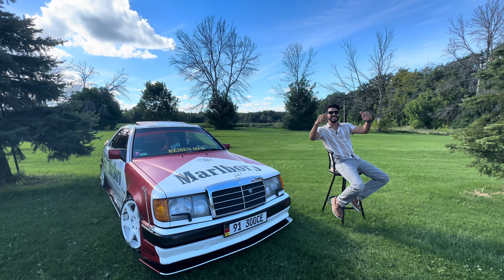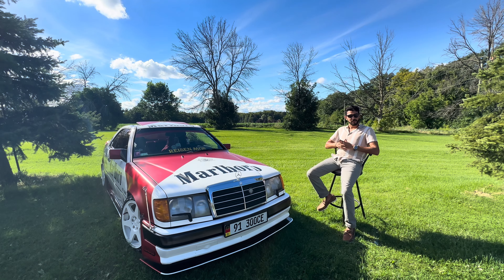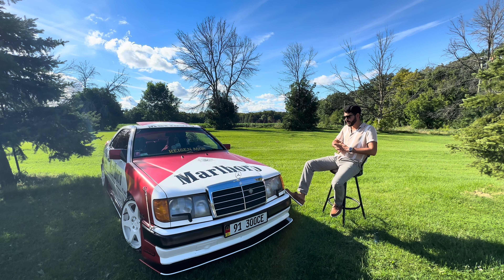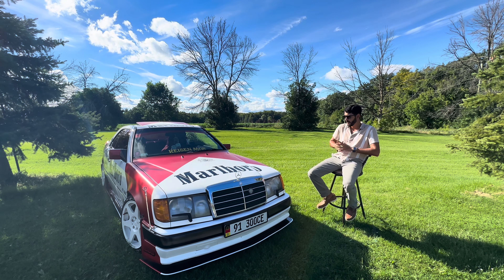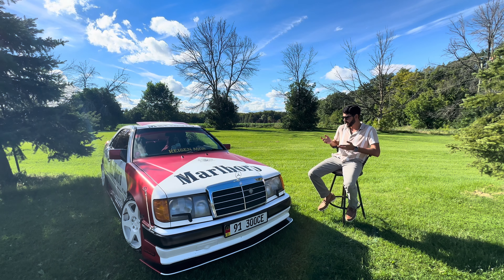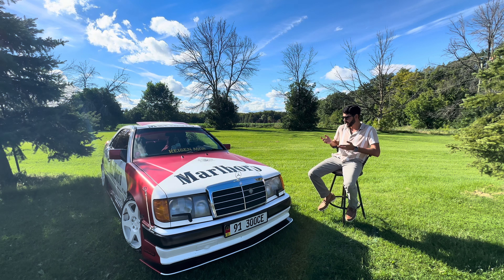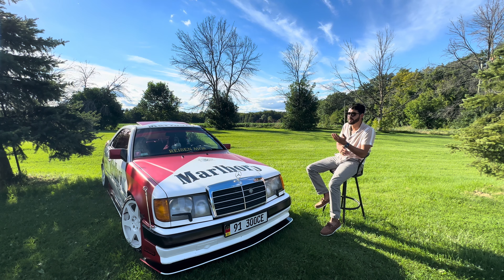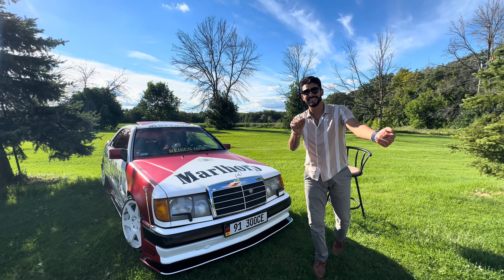Tony Reveals Why Marlboro Benz | Classic Talk Episode 1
Welcome to Classic Talk, the podcast that peels back the layers of timeless machines 🕰️

In our solo episode, 'Why Marlboro, we embark on a journey to uncover why I choose this build!

Interested in being featured on the podcast or have a classic mystery you'd like us to explore?